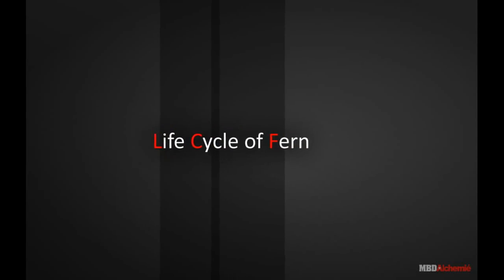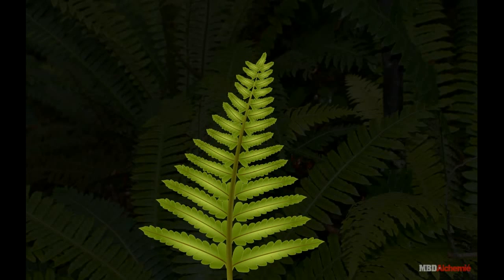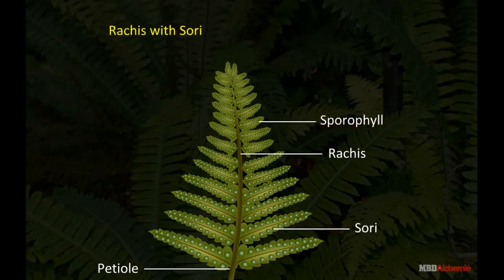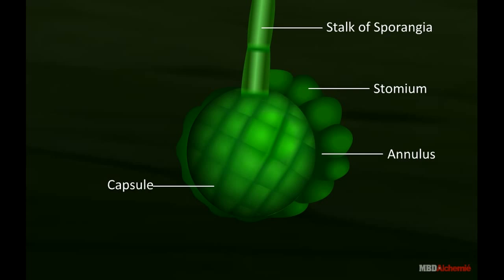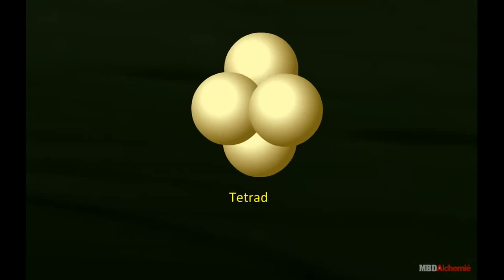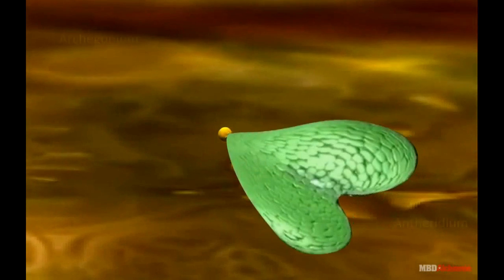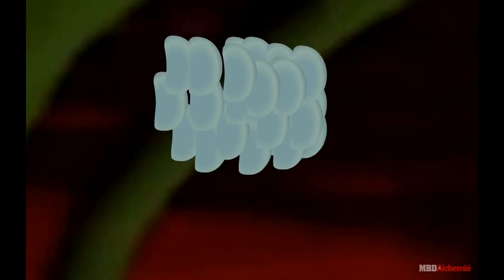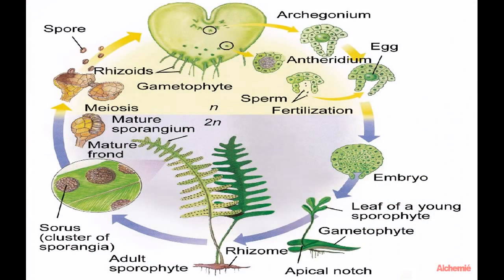Життєвий цикл папороті